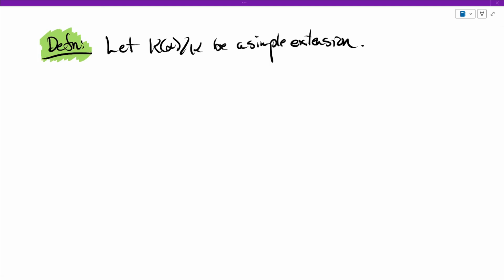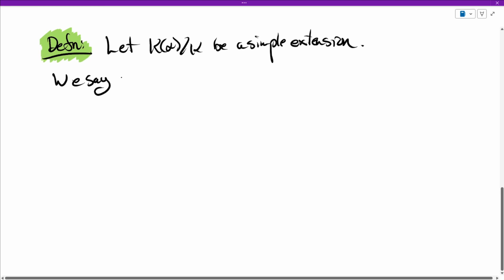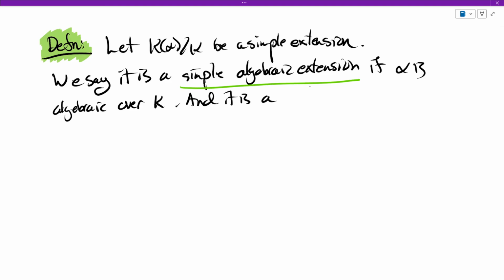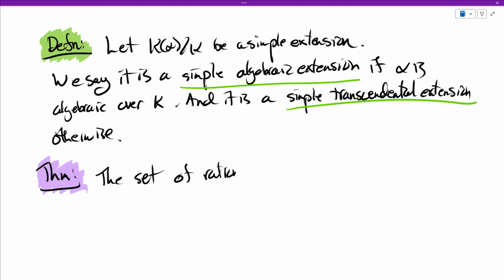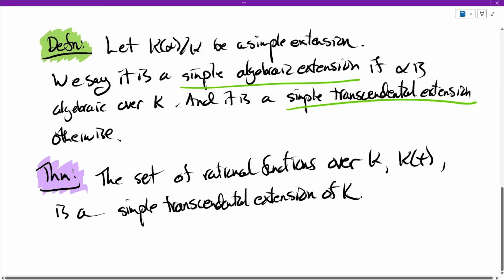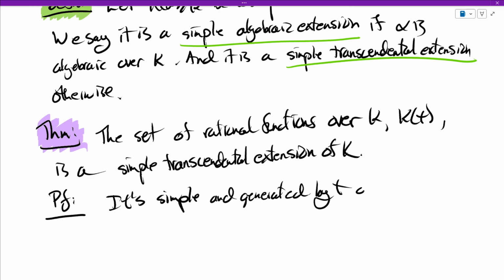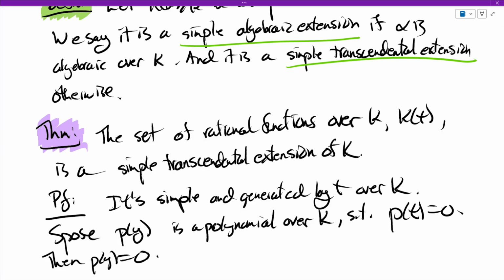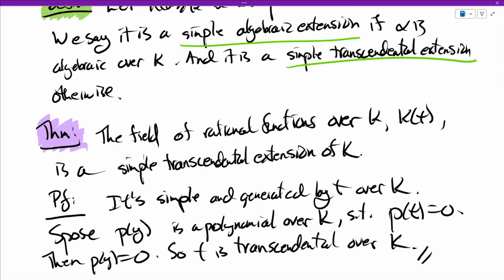Chapter 5, Simple Extensions, Simple Algebraic Extensions and Simple Transcendental Extensions